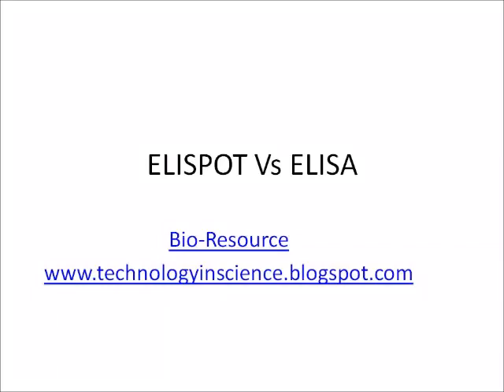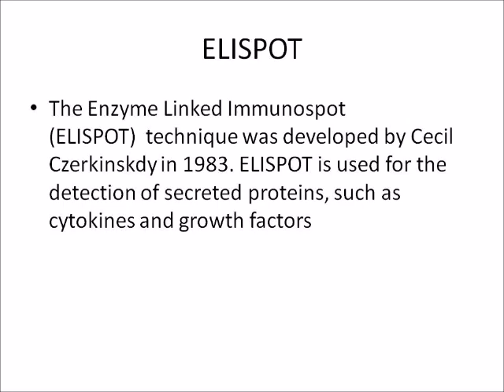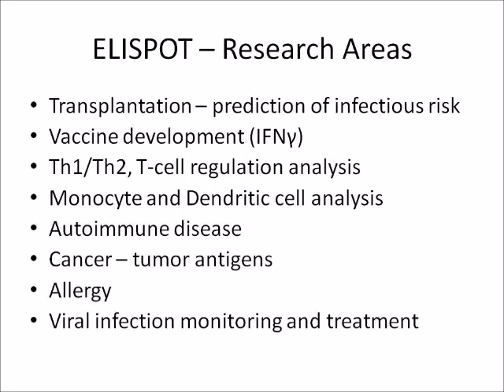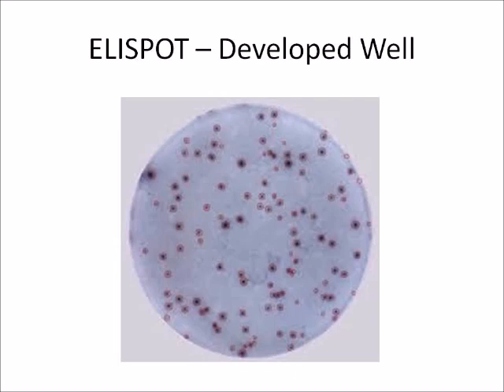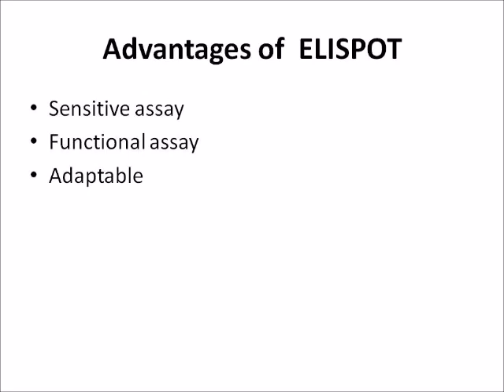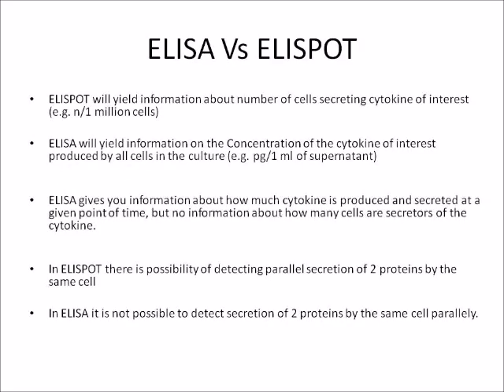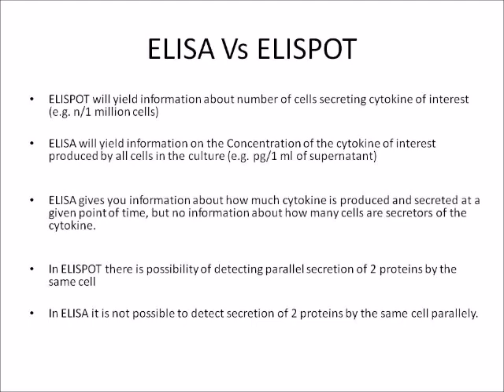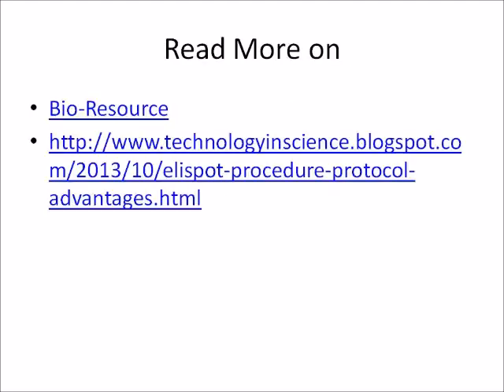ELISA Vs ELISPOT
The Enzyme Linked Immunospot (ELISPOT)  technique was developed by Cecil Czerkinskdy in 1983. ELISPOT is used for the detection of secreted proteins, such as cytokines and growth factors. ELISPOT is primarily used in immunology research in the following areas: